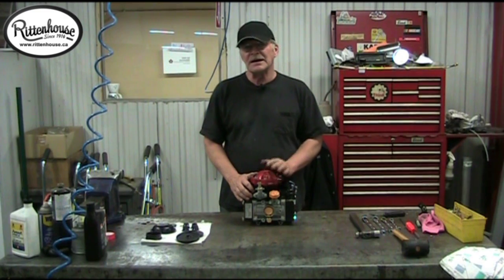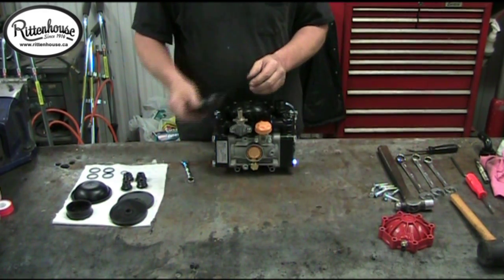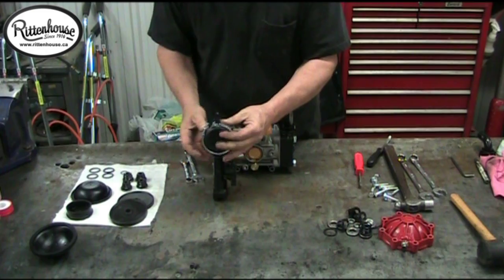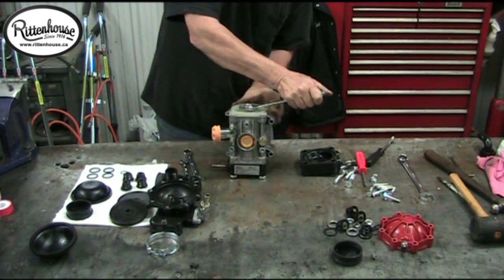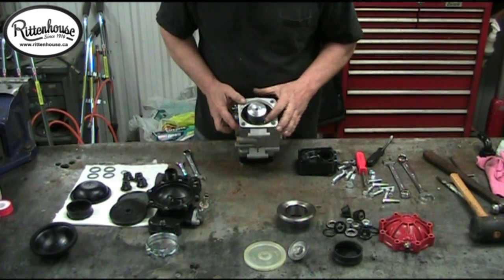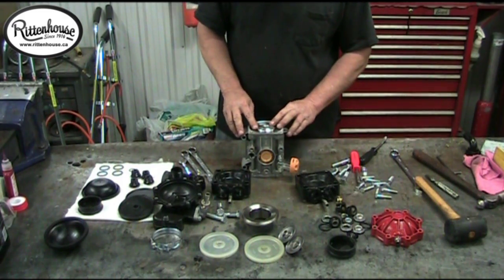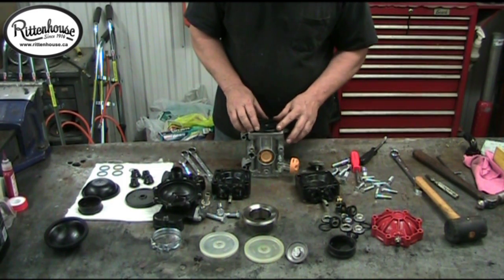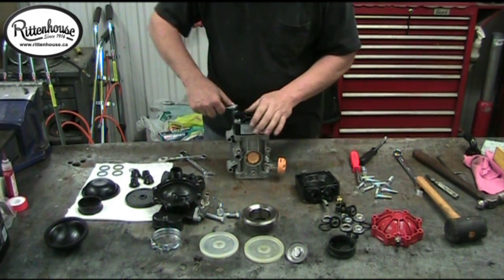Rittenhouse Hypro 9910-D30 Diaphragm Pump Repair PT1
Noel explains the tear down of a Hypro 9910-D30 Diaphragm Pump and how to repair it with the common Hypro D30 Repair Kit. It is important that you rebuild and clean your D30 pump every 1 to 2 years so that it can stay reliable while working on the field. This is Part 1 of the Rittenhouse Hypro D30 Repair Video where Noel explains some common problems you can run into with your Hypro D30 Pump. For more information and pricing on the Hypro D30 Repair Kit and for more parts please visit our